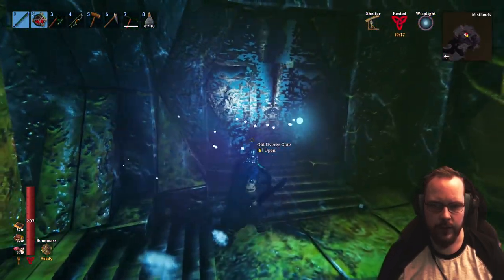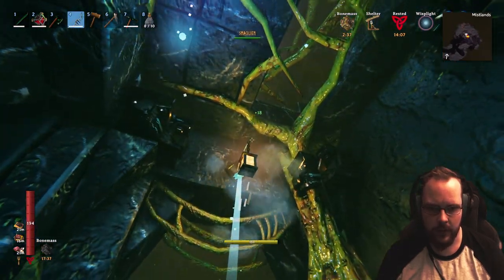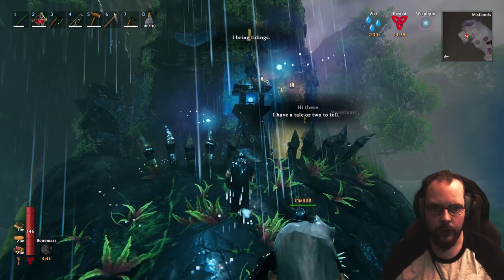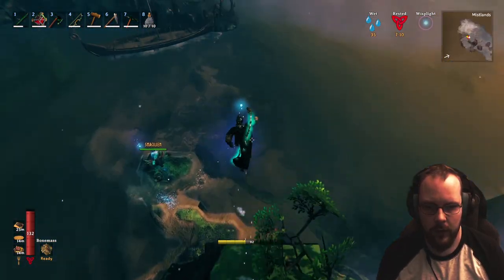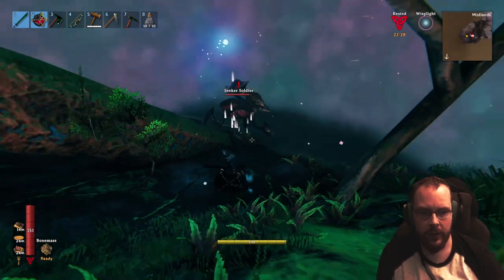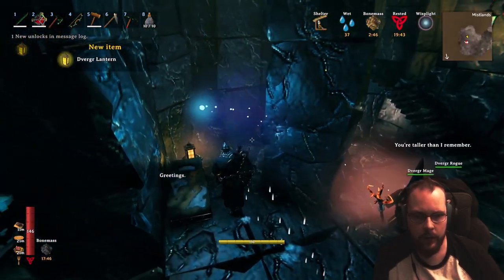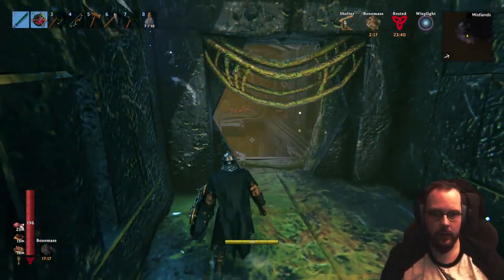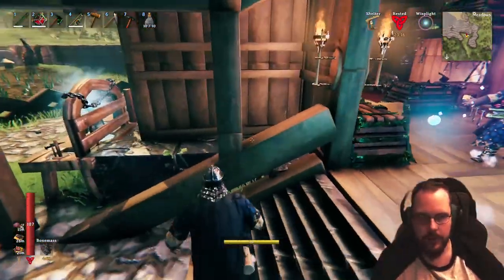Valheim Bug Dungeons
More Mistlands Dungeons
Yesh

Member?